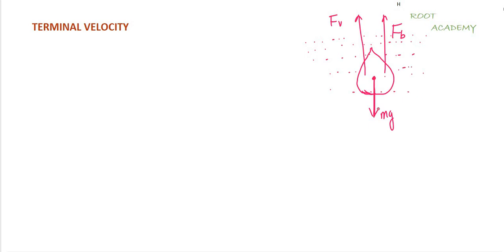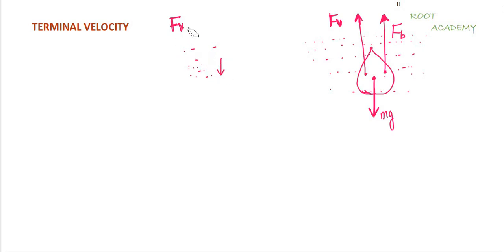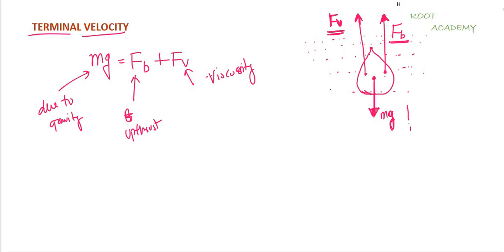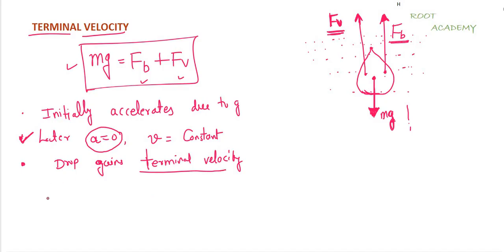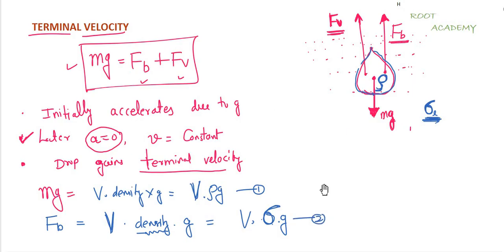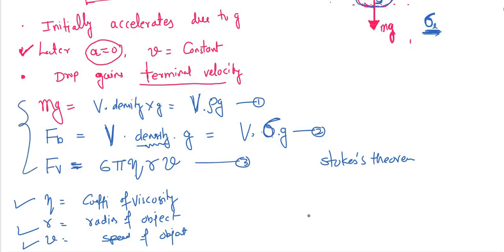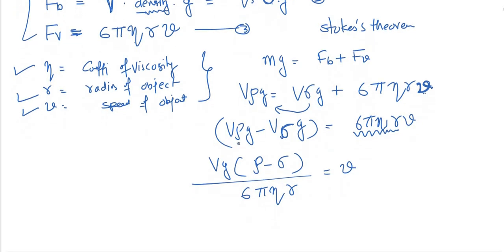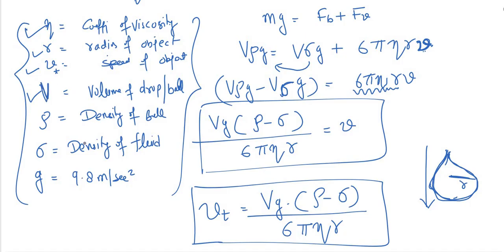Terminal Velocity derivation class 11 CBSE physics /isc/pu important derivation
derivation terminal velocity